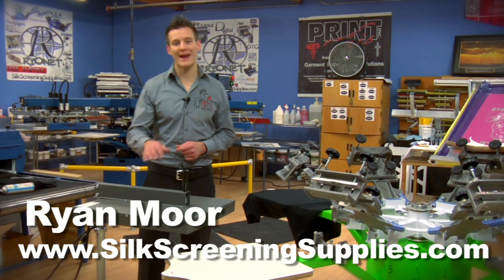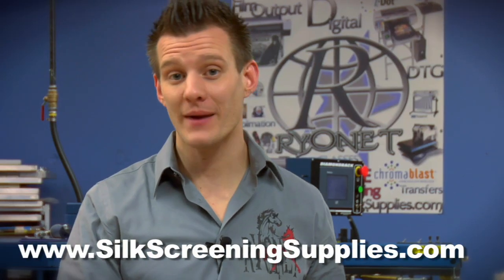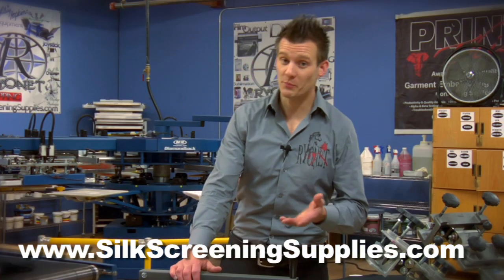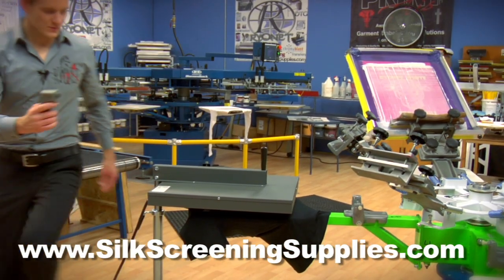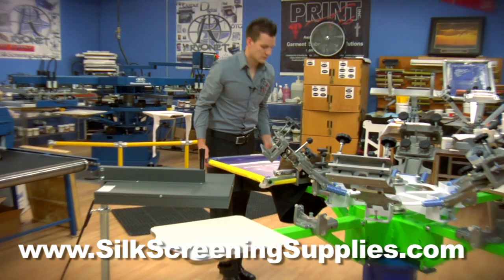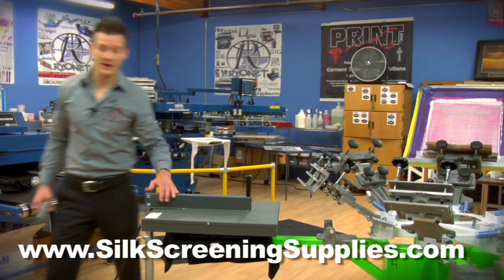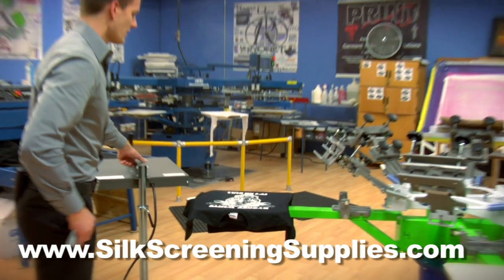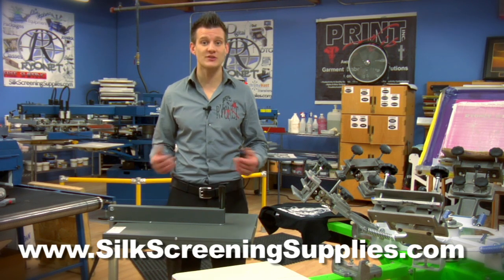Ryonet's NEW 18X18 Econo Flash Dryer for Screen Printing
new 18x18" EconoFlash is the only 18x18" Flash on the market that plugs into a standard 15amp wall outlet.  Check it out at
 Over the past five years we've sold thousands of flashes! A quality flash dryer is so important to the screen printing process! Not only are you relying on this piece of equipment to insure that you provide your customer a shirt that will not washout, but it's electrical and heats up to over 500 degrees so if something goes wrong due to cheap parts it usually doesn't turn out very well. Ryonet's excited to partner with BBC Industries to manufacture our very own "Econo Flash". BBC has been manufacturing heating elements for over 60 years and makes some of the best quality products in the industry. They manufacturer from the ground up and insure premium quality that is built for life! We've combined everything we would like in a starter flash dryer with BBC's manufacturing genius and unparallel support to provide a consistent, affordable, and durable flash dryer to our customers just starting to screen print.